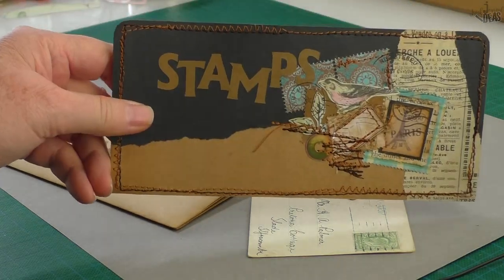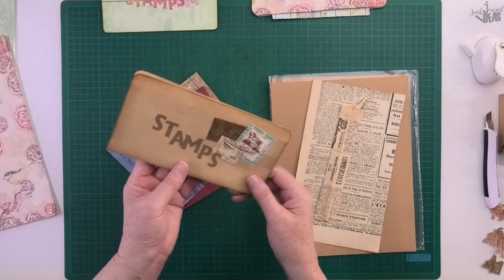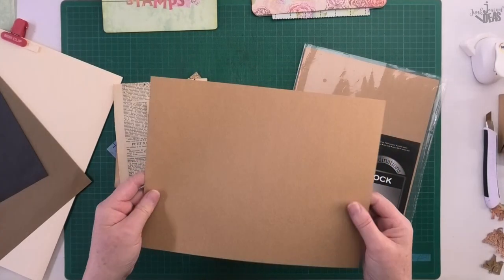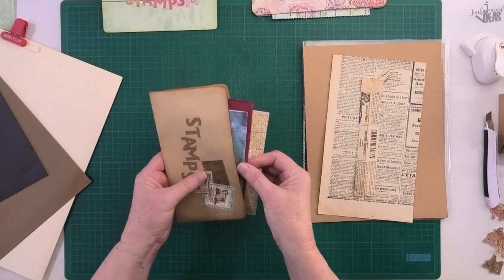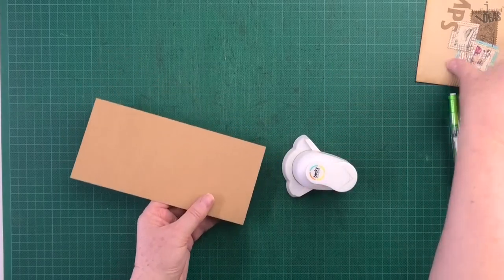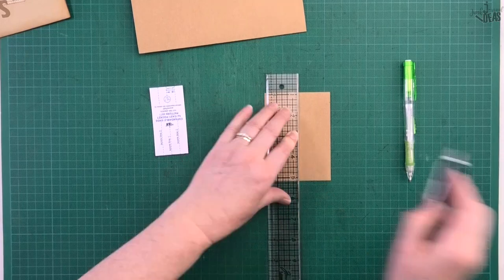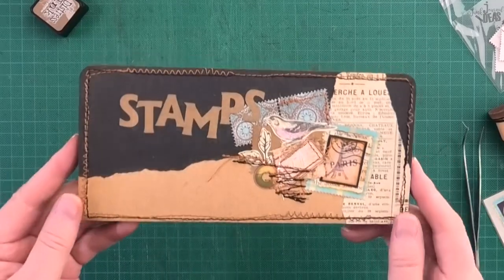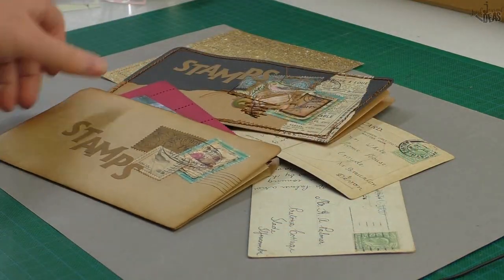easy pockets for journals free template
easy pockets for journals to make it easier for you to make these pockets for ephemera get your free pattern from my website. This pocket has an expandable gusset in the sides and is perfect for faux stamps, ephemera or postcards.